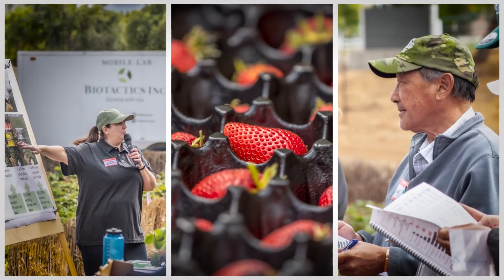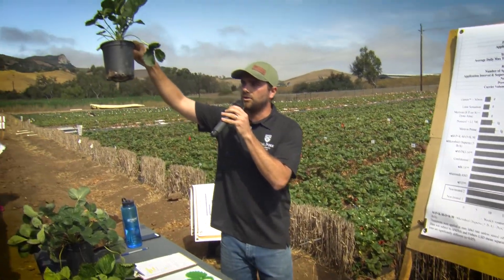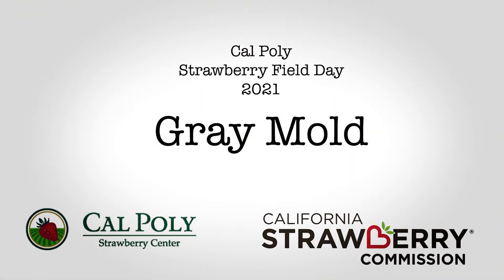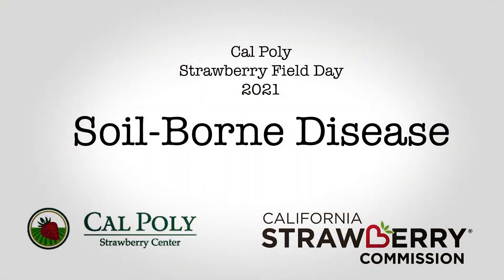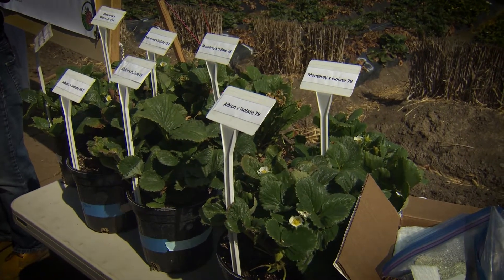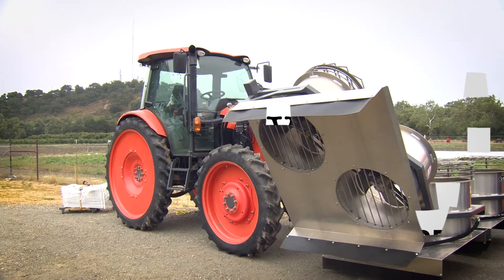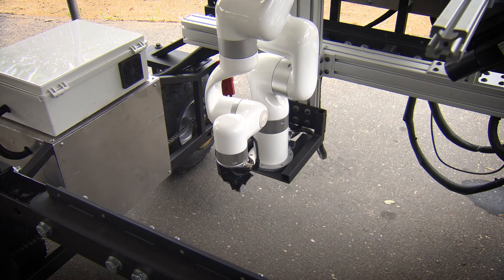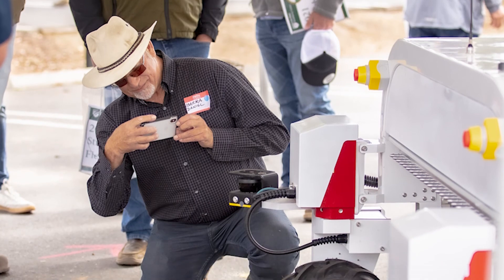Cal Poly Strawberry Center Field Day 2021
The Cal Poly Strawberry Center highlighted 15 different research projects they worked on throughout the season at its annual Strawberry Field Day. The event is the largest research and education event for the California strawberry industry.